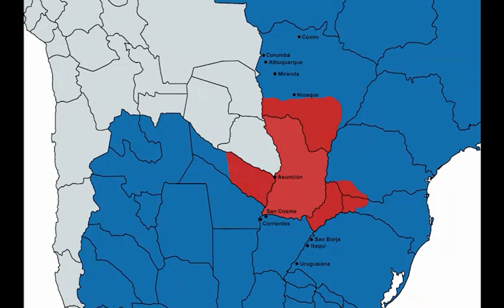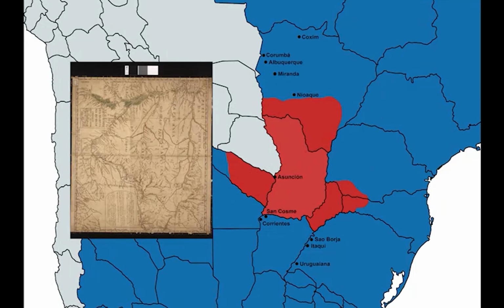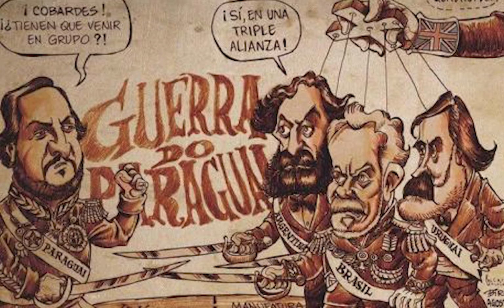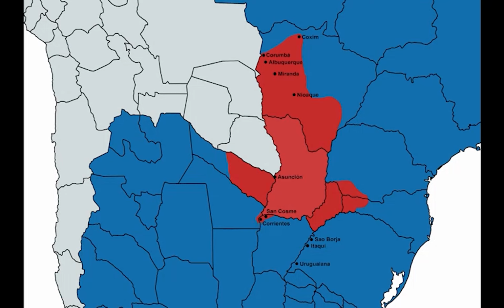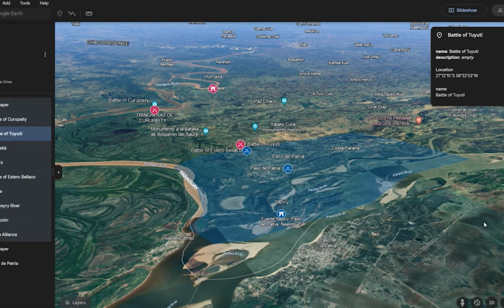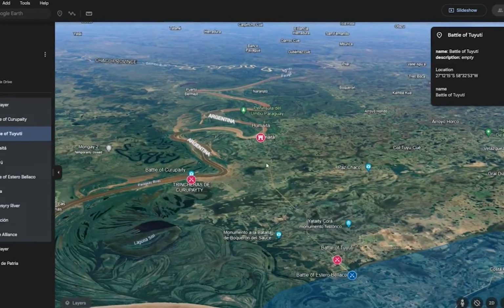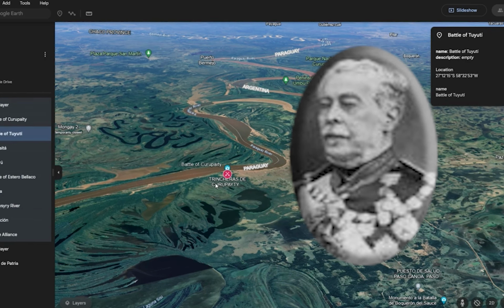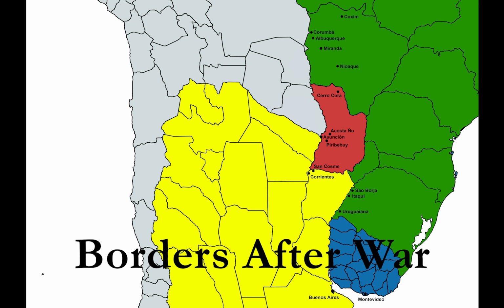The Paraguayan War - "Muero Por Mi Patria."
The Paraguayan War, also known as the War of the Triple Alliance, began on Dec. 13th, 1864, when Paraguay declared war on Brazil. A year later Paraguay was enthralled in a war against three opponents: Brazil, Argentina, and Uruguay. Six years later, 90% of the male population of Paraguay lay dead and Paraguay itself was nearly wiped off the map.

The video goes over the key campaigns of the Paraguayan War as well as the causes and effects of the most devastating conflict in South American history.

The Paraguayan War, Nottingham: Foundry Books (Pg. 27)